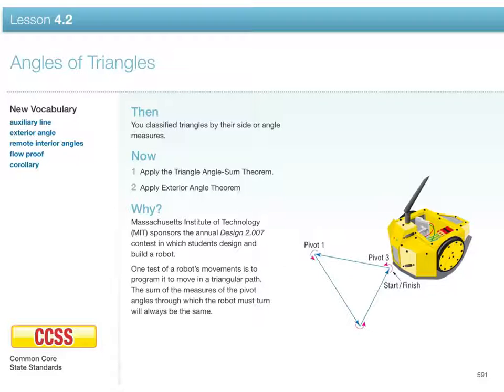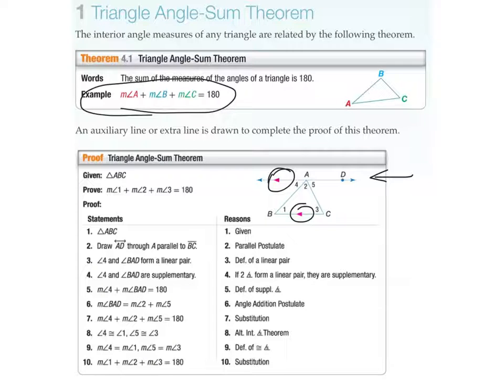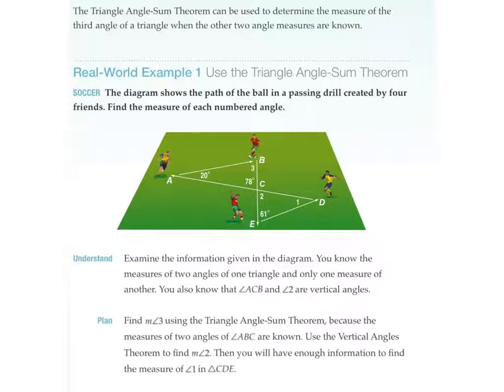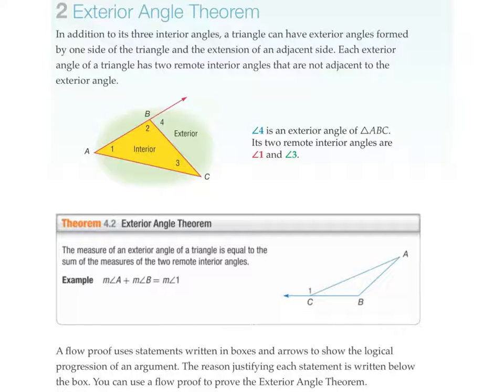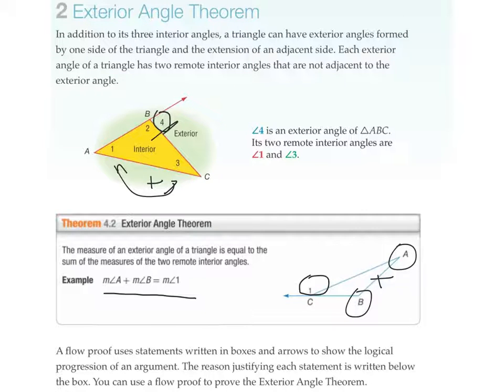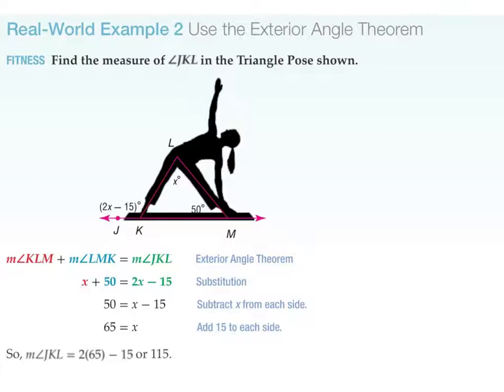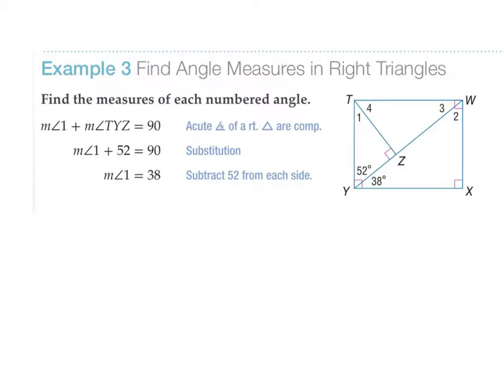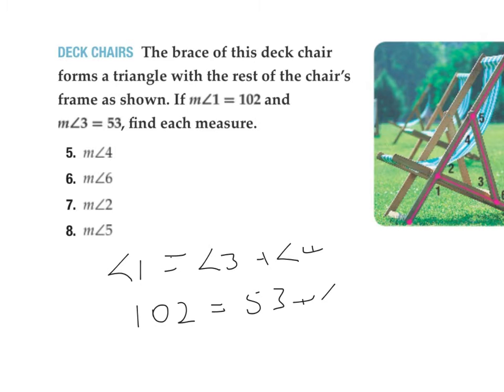4.3 Angles of Triangles